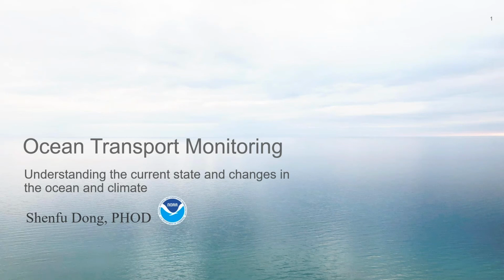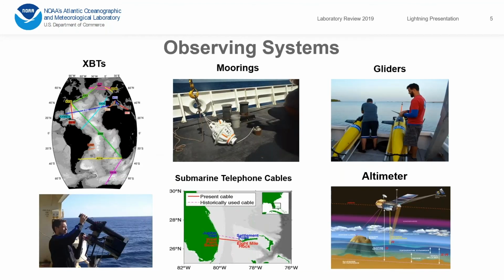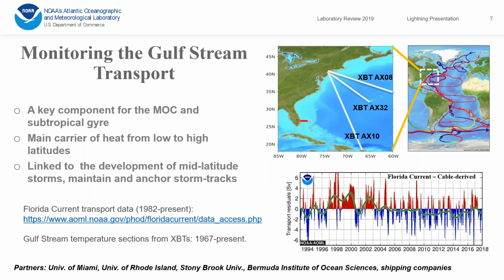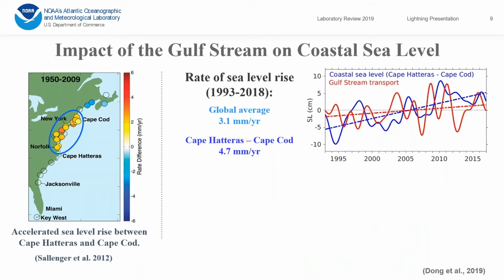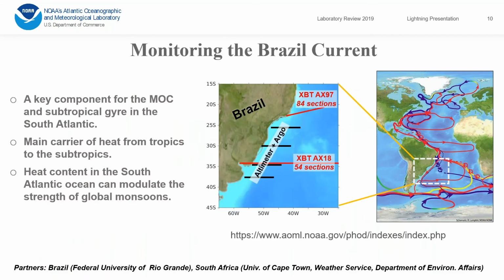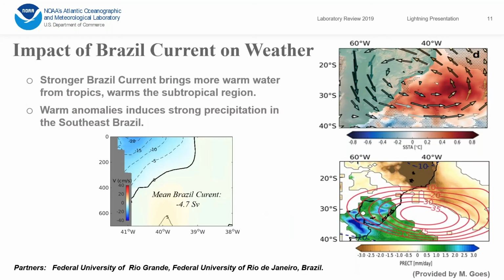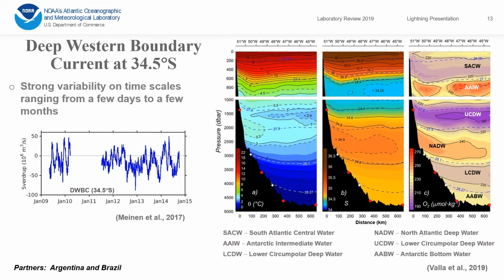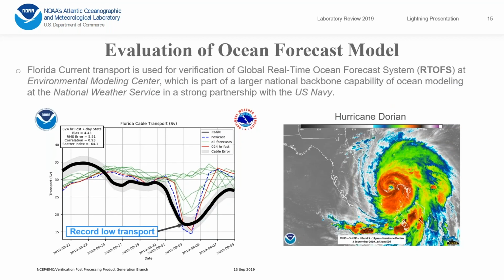Ocean Transport Monitoring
A presentation by Shenfu Dong, November 2019.